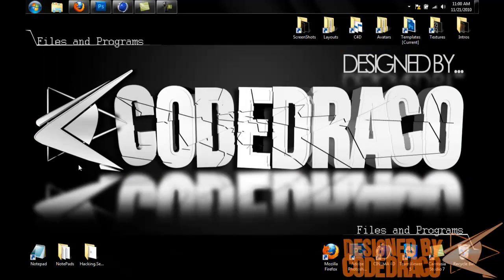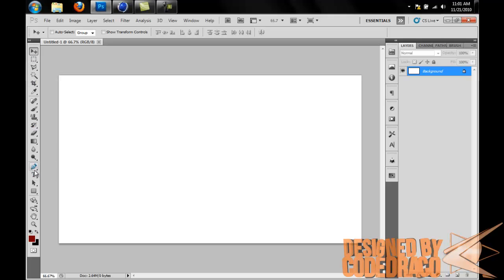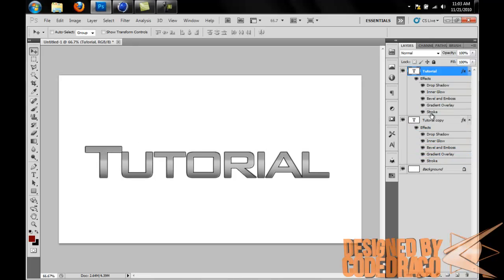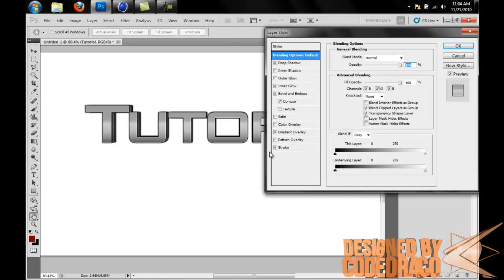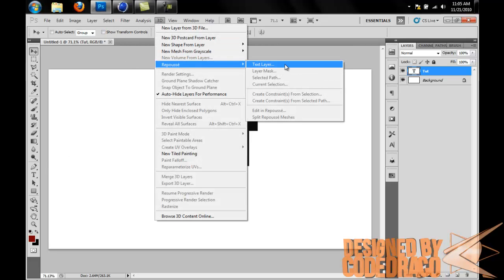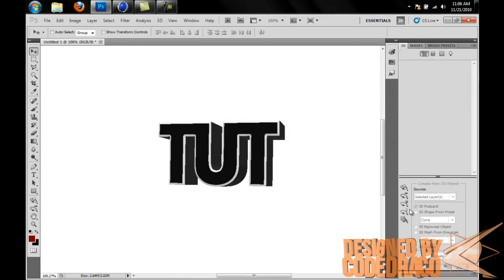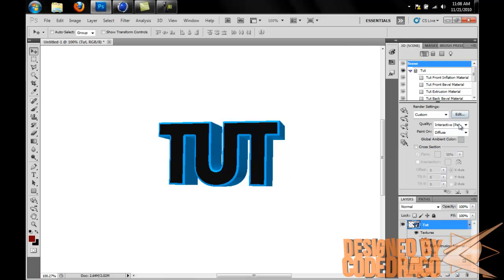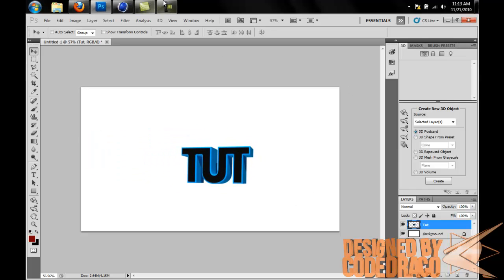Photoshop Tutorial: Real 3D Text and and Repousse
Cinema 4D Tutorial coming soon.